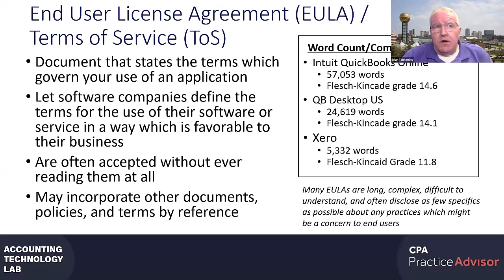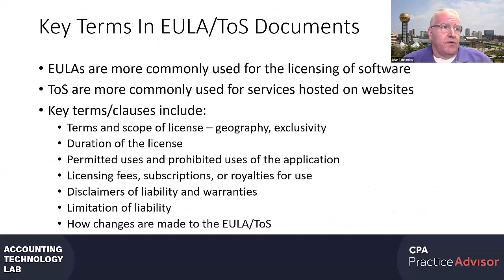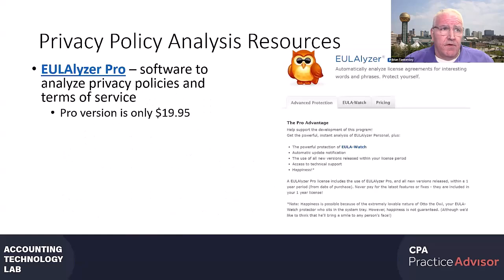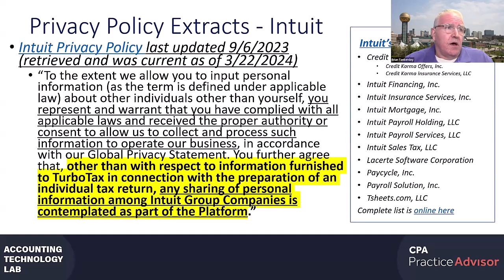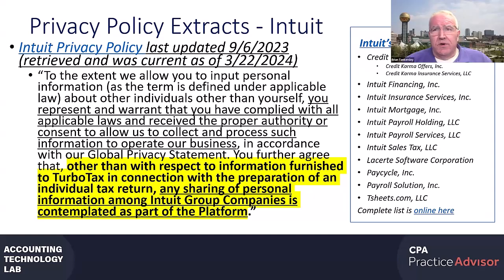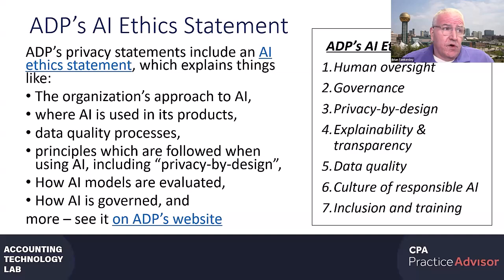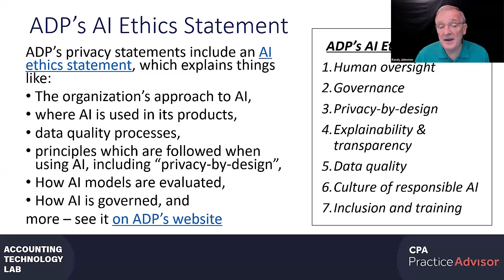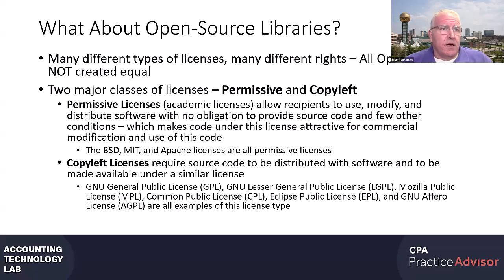Software Licensing and Privacy Policies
Brian and Randy discuss software licensing and privacy policies, and introduce many other important concepts.  Accounting professionals who want to better understand how confidential data is used (and sometimes monetized) by software companies should listen to this podcast.